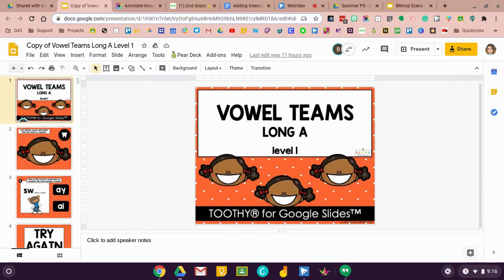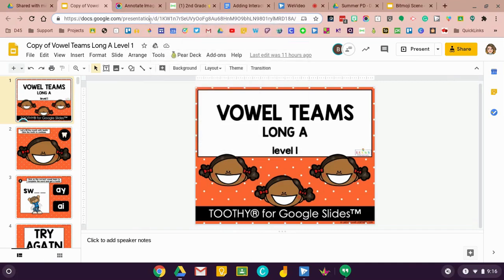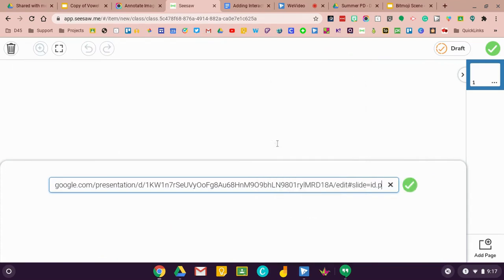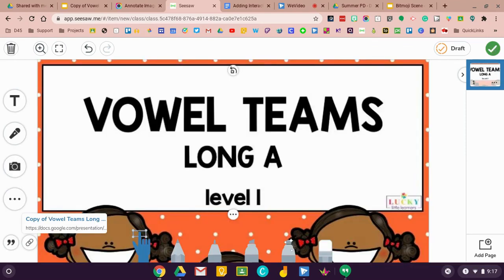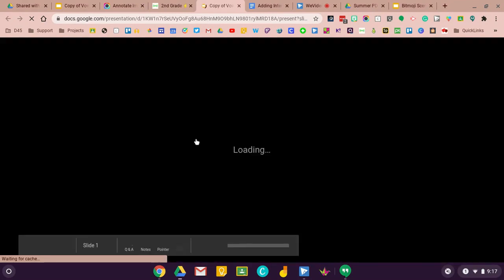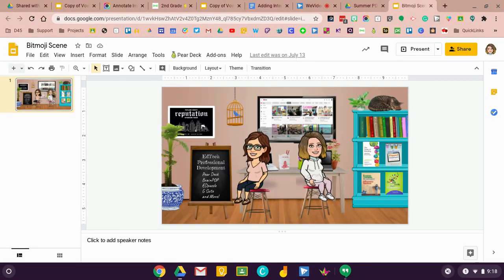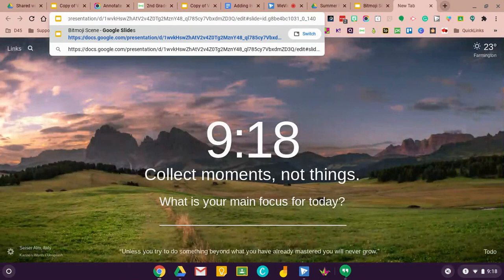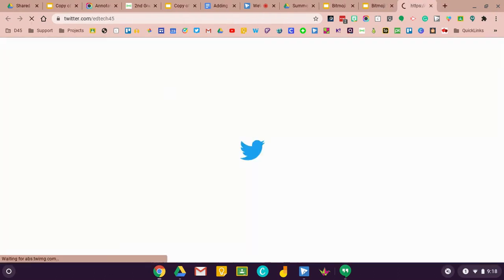Linking Interactive Google Slides in Seesaw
Looking for a way to make your Google Slides presentations interactive for students to access in Seesaw? In this video, you'll learn how to add a link for your students that will allow them to use your interactive Google Slides as presentations. Whether it's a game for your students to play or your interactive Bitmoji classroom, you'll want to check this out to learn how to keep those Slides interactive!